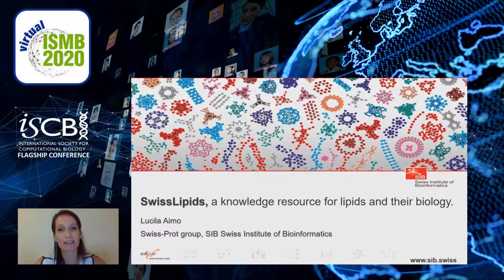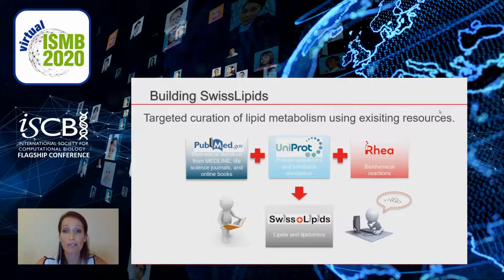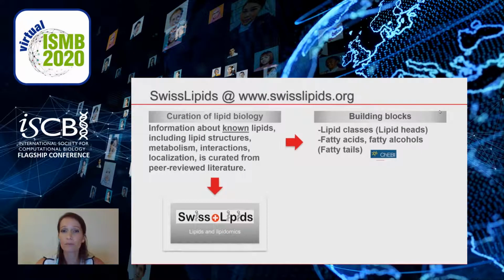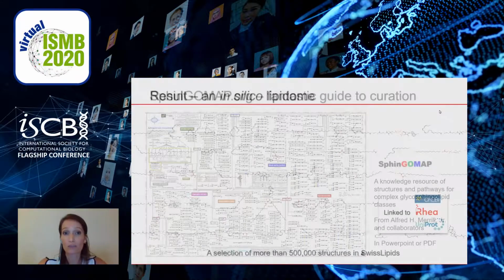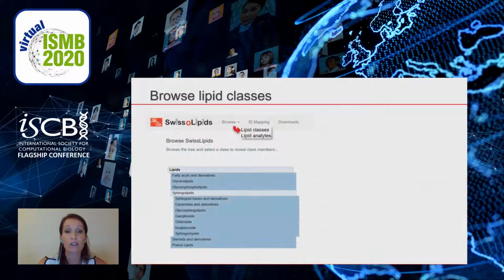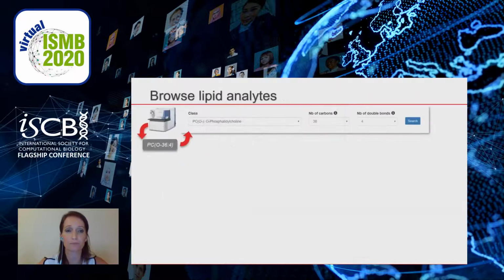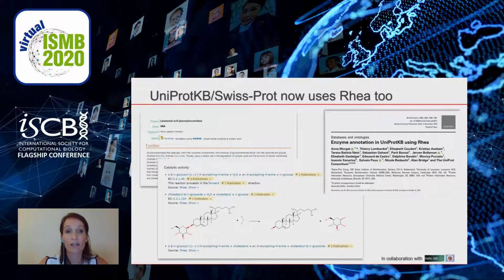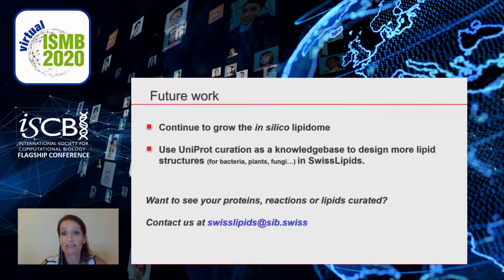SST06-III: SwissLipids, a knowledge resource for lip... - Lucila Aimo - Special Sessions - ISMB 2020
SST06-III: SwissLipids, a knowledge resource for lipids and their biology - Lucila Aimo - Special Sessions - ISMB 2020